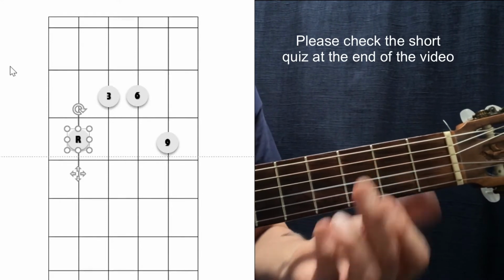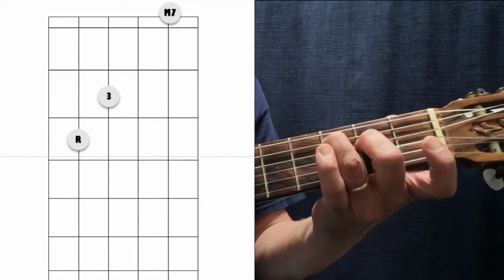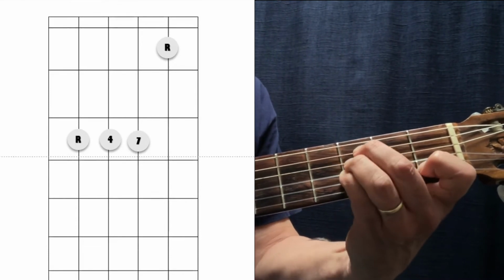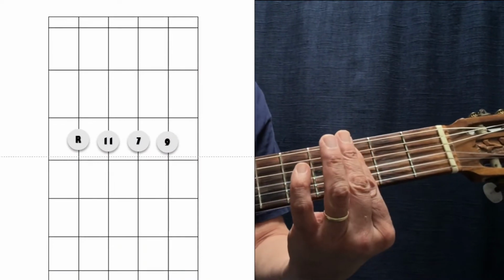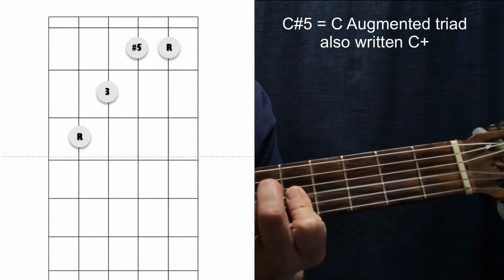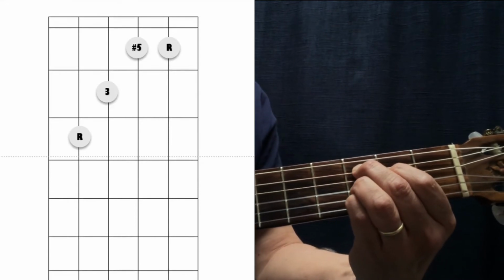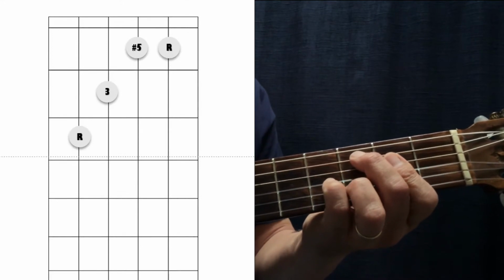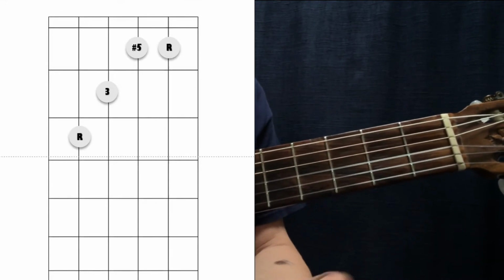Chord Construction around the C Major Shape - Basic Level